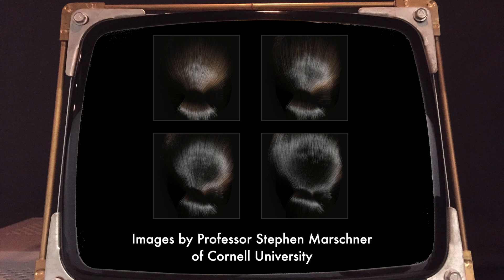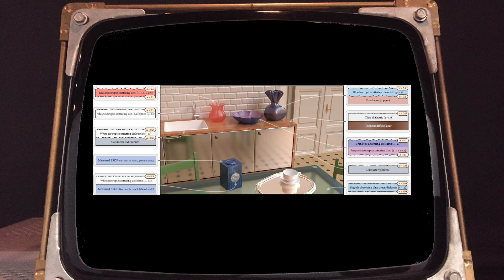Appearance Modelling and the Uncanny Valley (ft. Wenzel Jakob)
This video introduces the challenges of appearance modelling, especially in the context of bridging the infamous uncanny valley. It features Wenzel Jakob, an Assistant Professor of the IC School at EPFL.